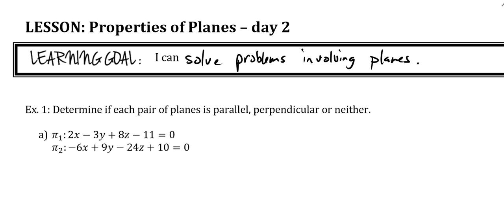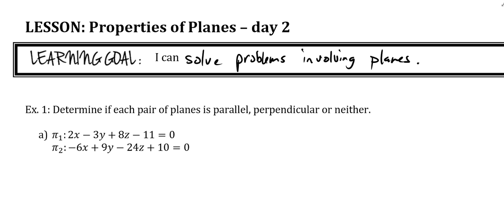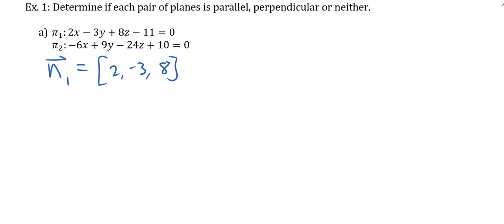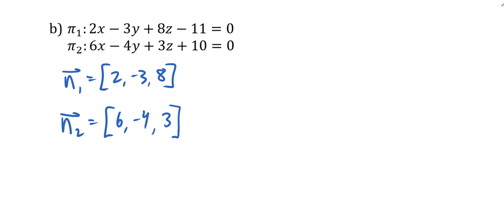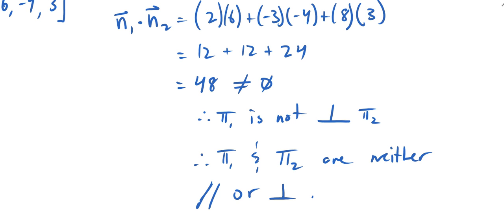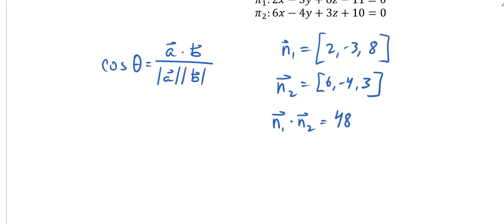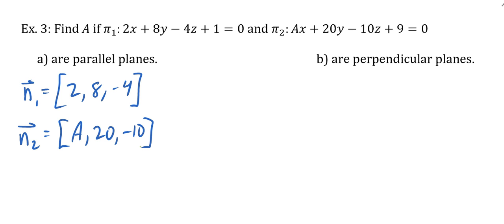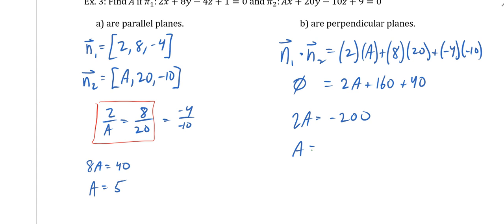Properties of Planes day 2